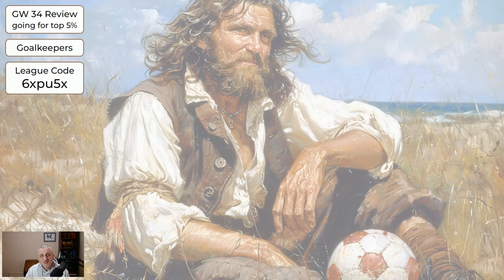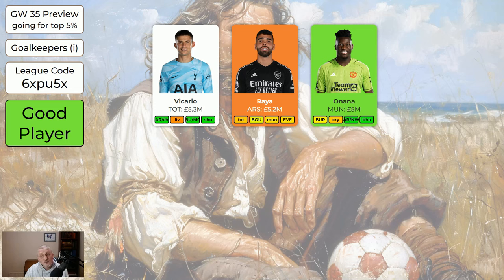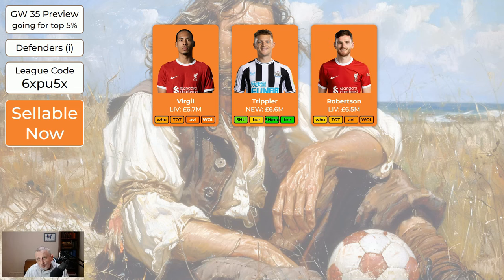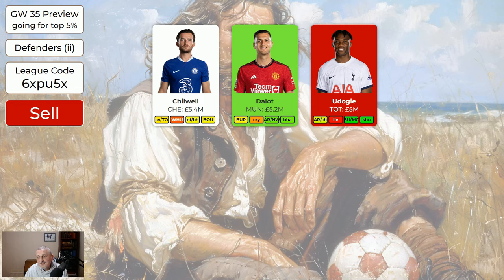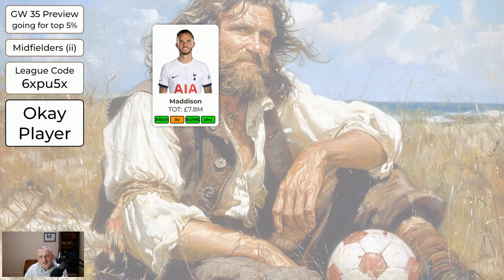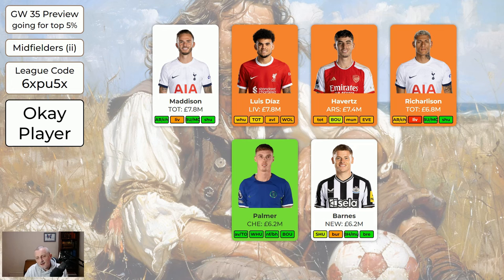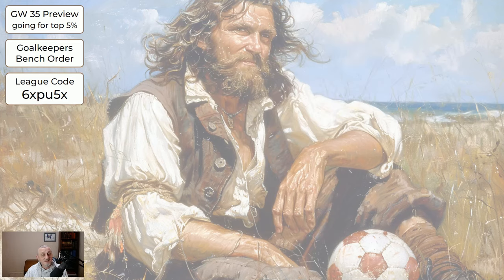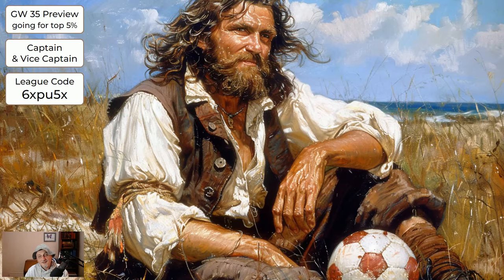FPL DGW 35 Preview - Copy this for Top 5% Finish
0:00 Intro
0:22 GW 34 Scores
1:33 GW 35 Goalkeepers
5:20 GW 35 Defenders
9:55 GW 35 Midfielders
14:10 GW 35 Forwards
17:19 GW 35 Bench Order for Goalkeepers
18:20 GW 35 Bench Order for Other Players
19:08 GW 35 Captain and Vice-Captain
20:04 Background Picture
20:32 Outro